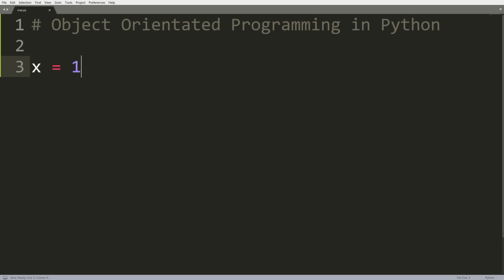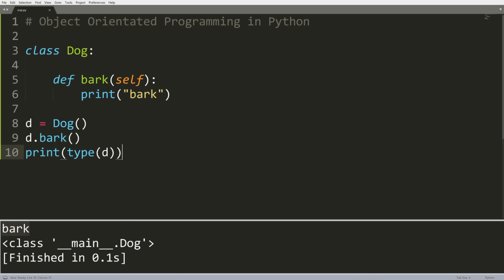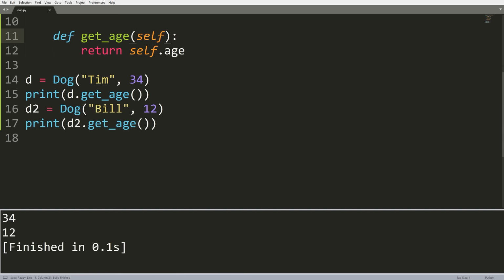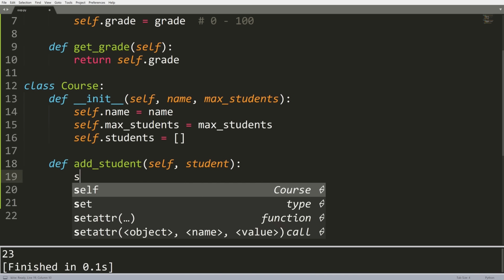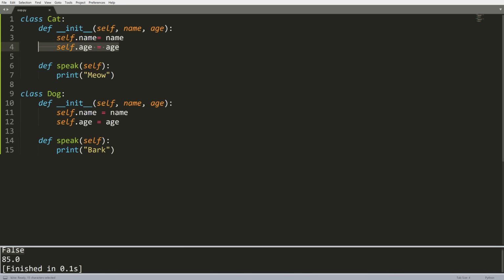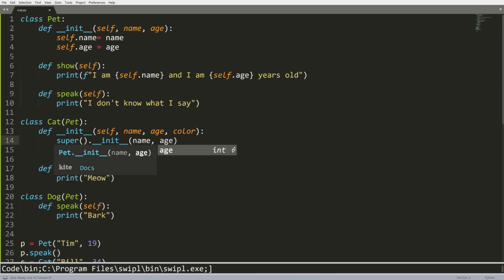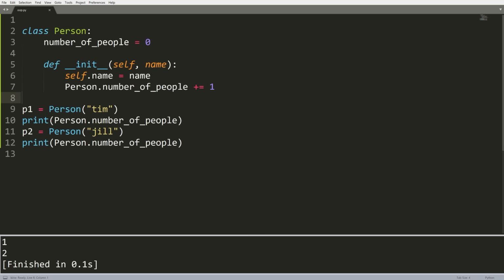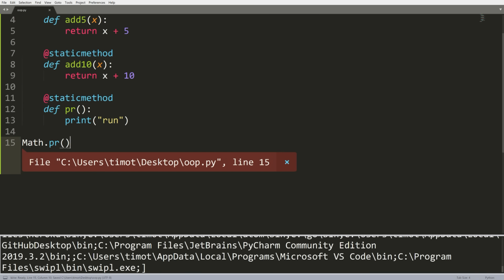Python Object Oriented Programming (OOP) - For Beginners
In this beginner object oriented programming tutorial I will be covering everything you need to know about classes, objects and OOP in python. This tutorial is designed for beginner python programmers and will give you a strong foundation in object oriented principles.

⭐ Tags ⭐
- Tech With Tim
- Python Tutorials
- Object Oriented Programming Python
- Python OOP
- Python Objects and Classes
- Classes Python